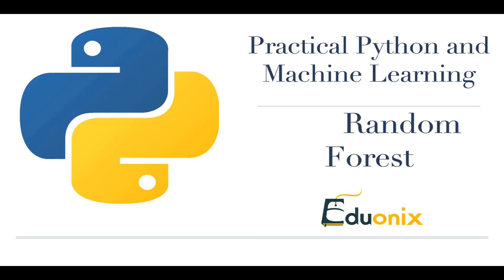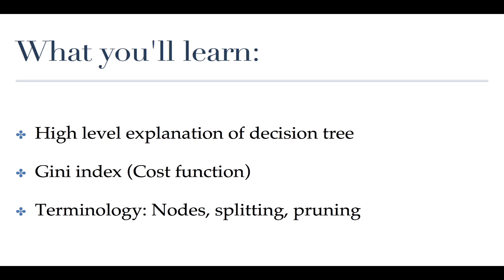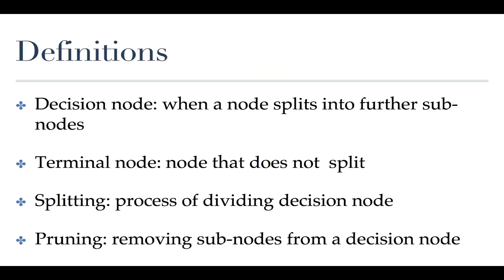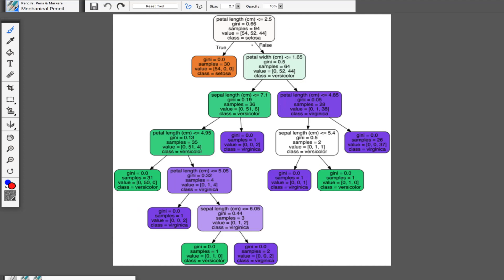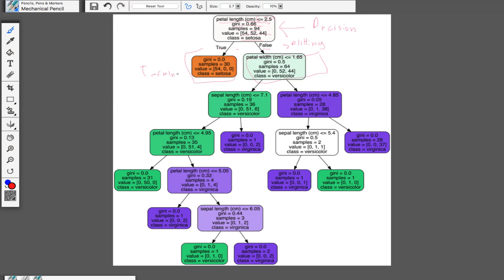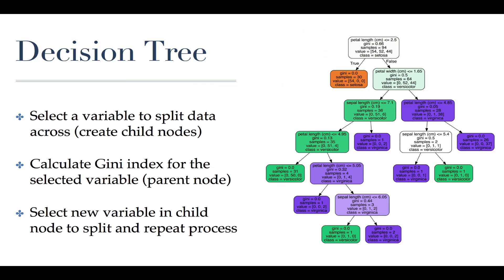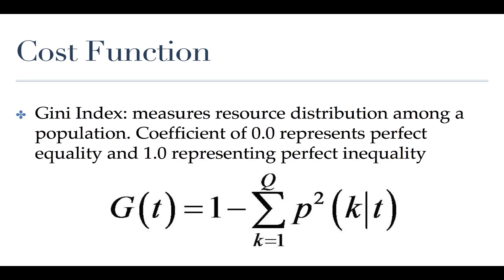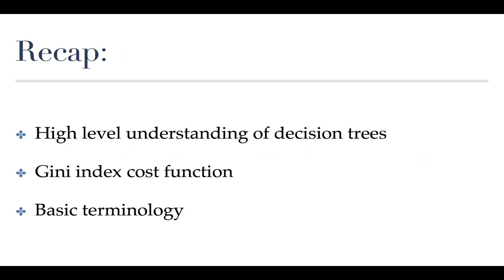Learn Machine Learning with Python | Random Forest Models | Part 1 | Eduonix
So Random forests, they are popular in assembling methods that can be used to create or build predictive models for classification and regression problems. These Ensemble methods are used in various learning models to gain better predictive results in the case of a random forest. Here in this video, we will go thru high-level understanding of decision trees, Gini index cost function and Basic terminology. So let's get started!!

Missed the remaining parts?

Want to learn Machine learning in detail? Then try our course Mathematical Foundation For Machine Learning and AI.